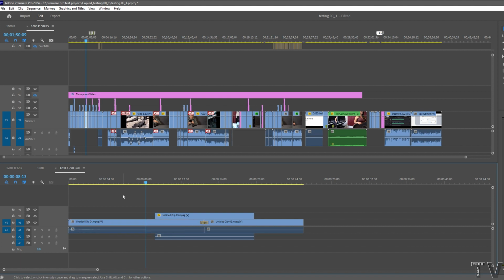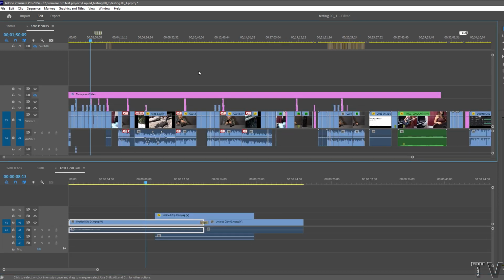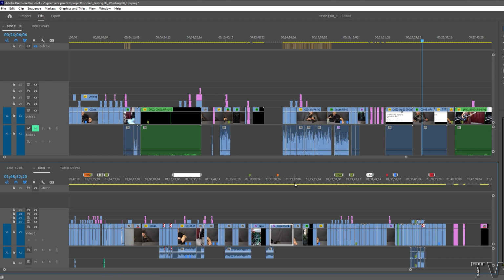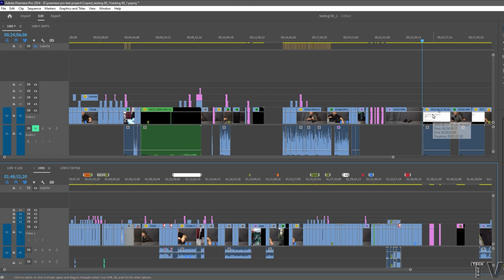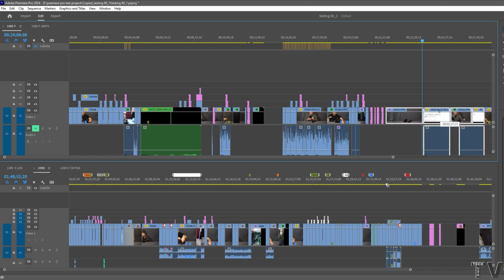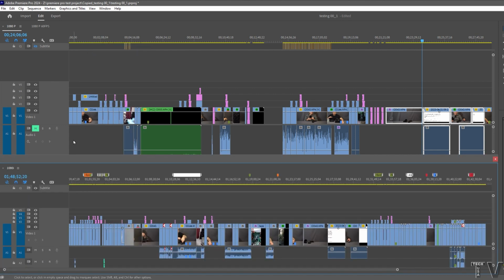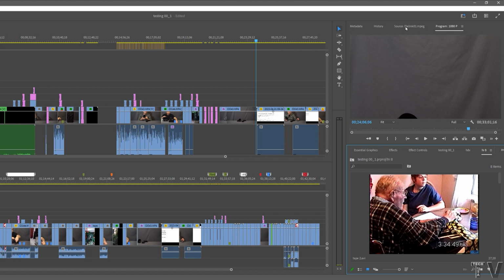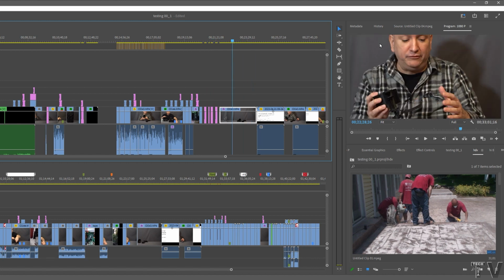Premiere Pro editing multiple sequences simultaneously with stacked timeline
Pancake editing is the same thing as editing stacked sequences.